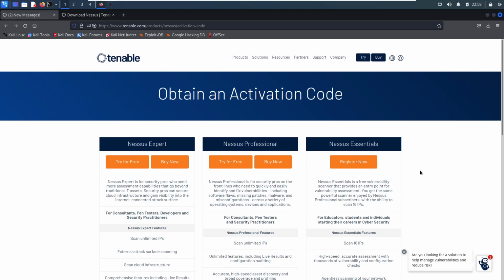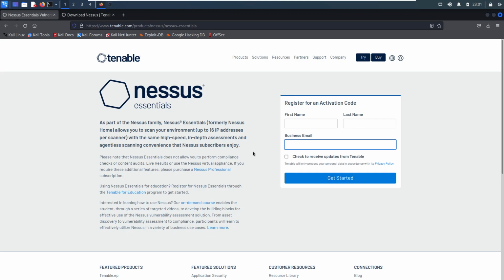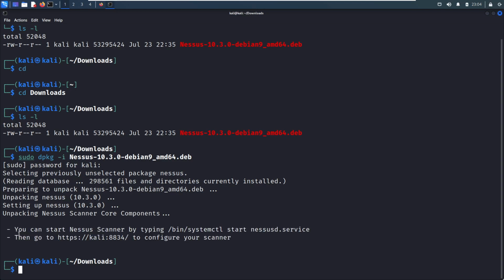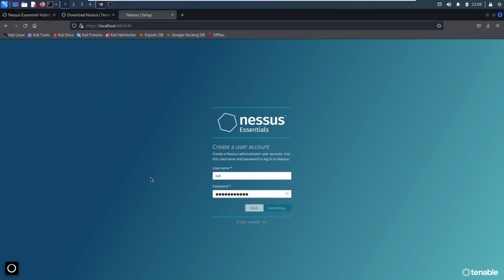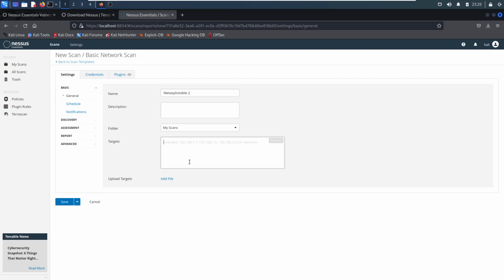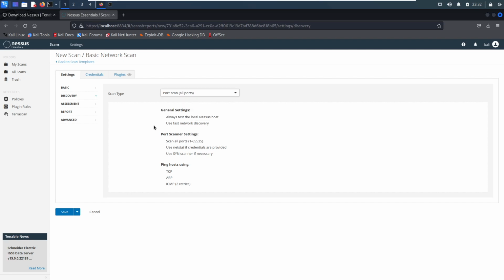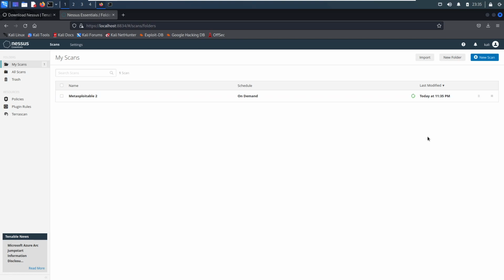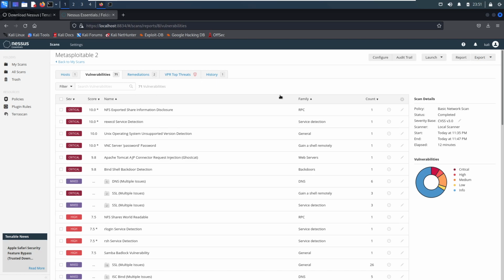Installing Configuring and Running Tenable Nessus on Kali Linux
I've been a little busy lately with endeavors besides CTFs so I decided to do something a little different and put together this video showing how to install, configure, and run a scan using Tenable Nessus on a fresh Kali Linux install

Nessus is a great vulnerability scanner which is not available in the default Kali APT repositories. It takes a few steps to set up and run which are not always completely straightforward, but just follow along with this video and you will be up and running with Nessus in no time!